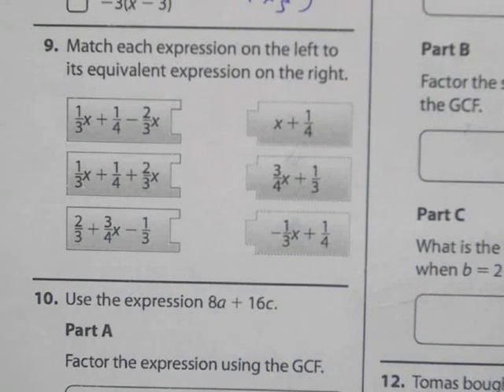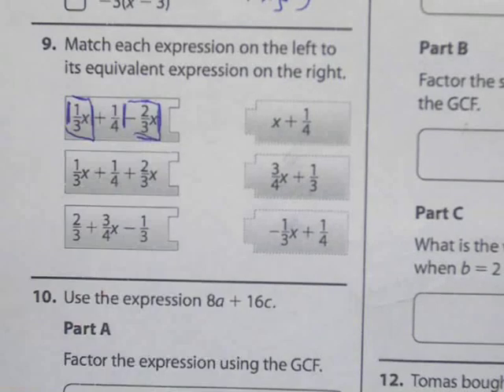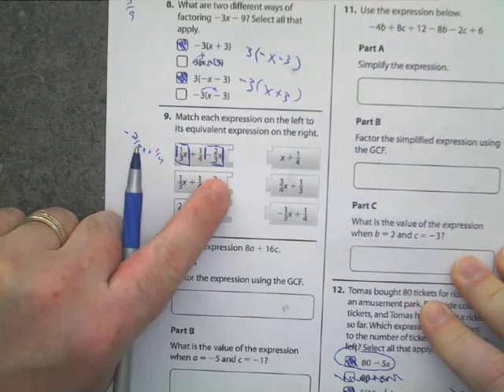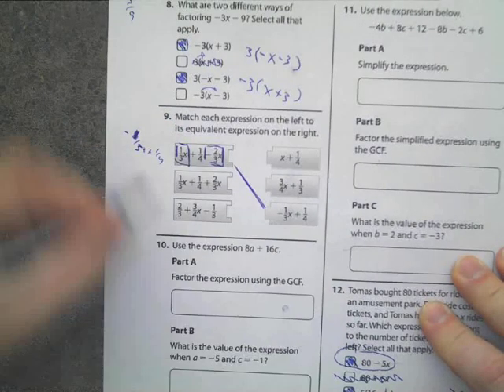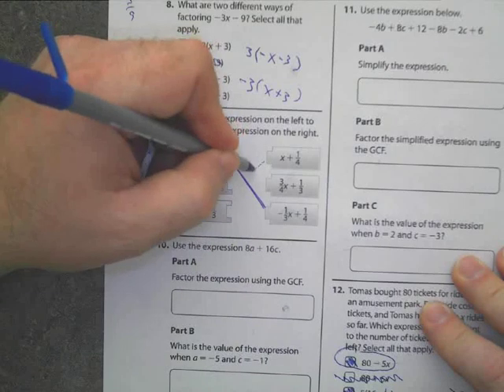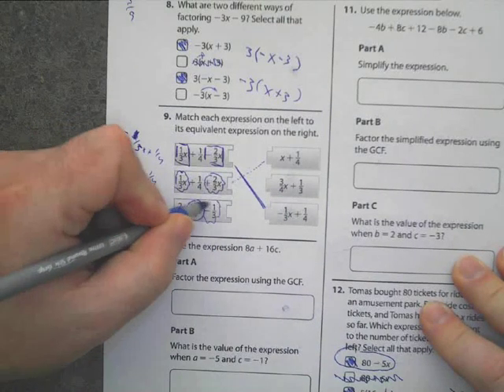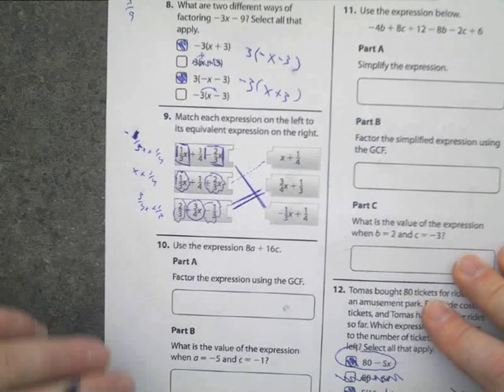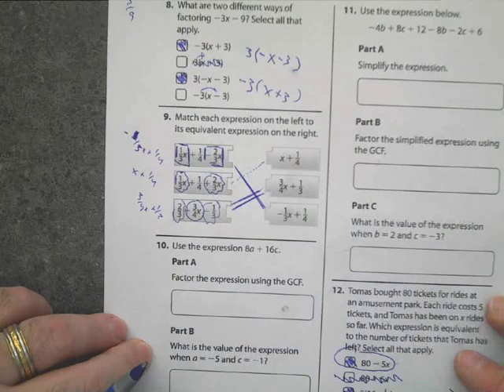Topic 4 Form A #9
Match each expression on the left to equivalent on the right.